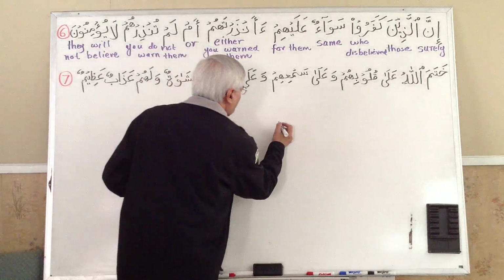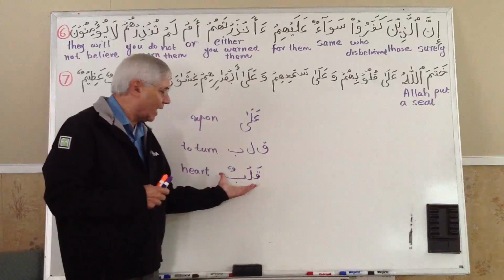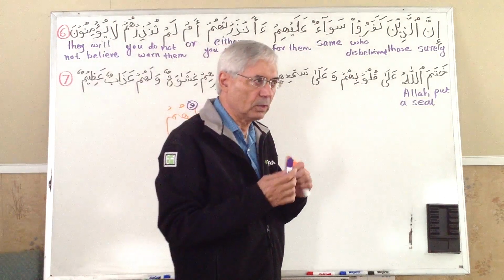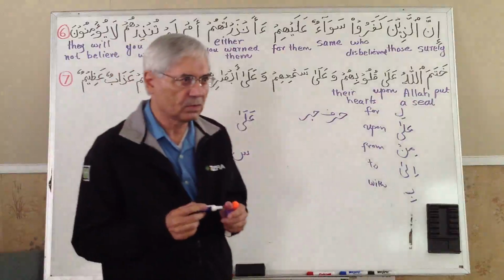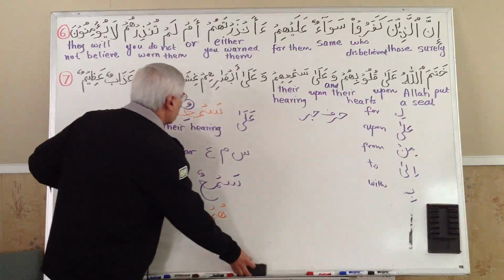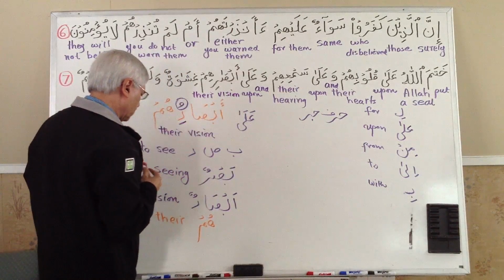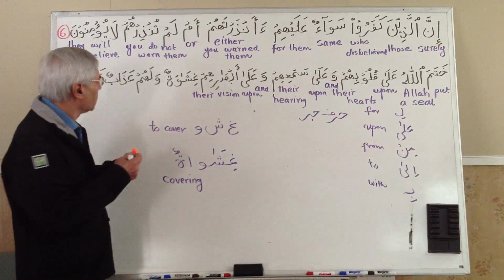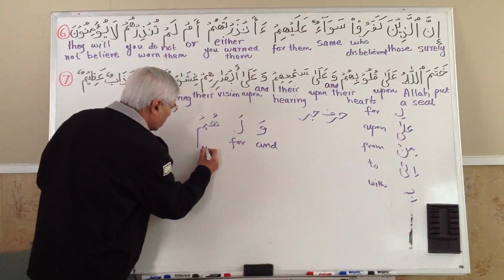Understanding Quran AlBaqarah 7